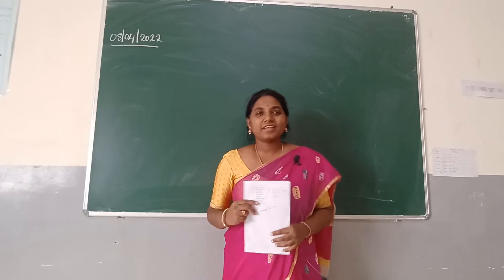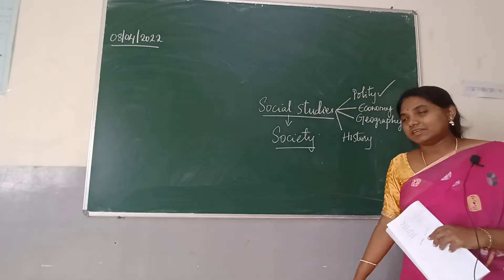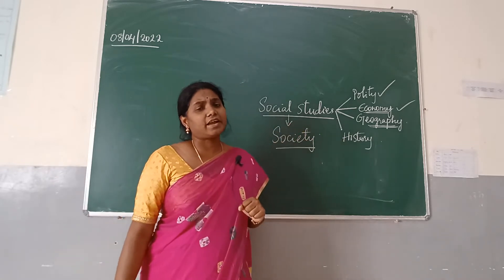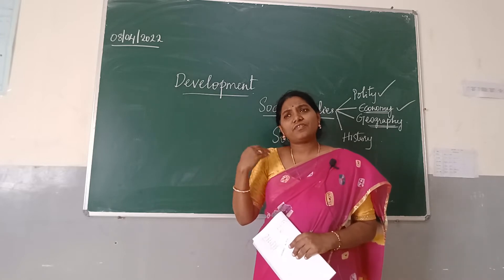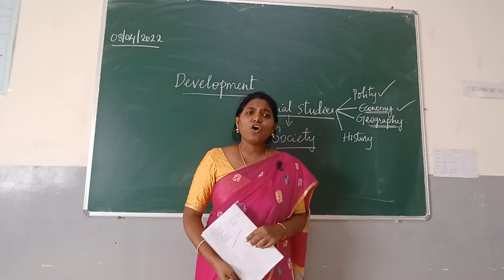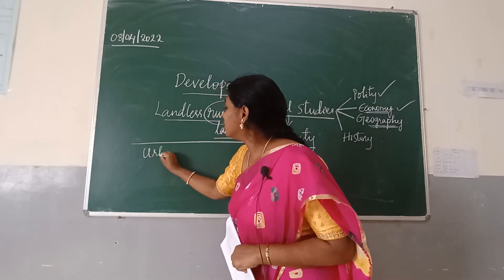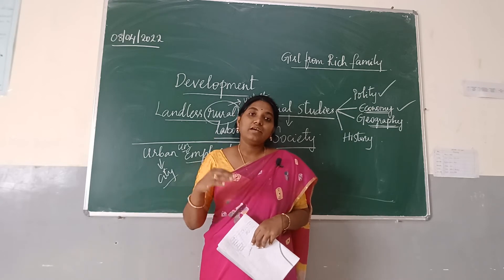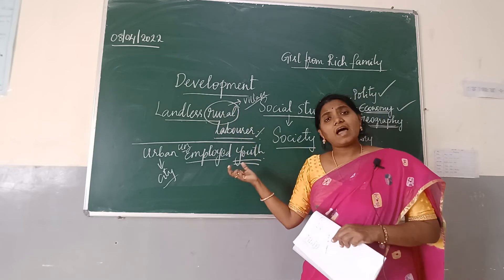Class 10: Economics: Development